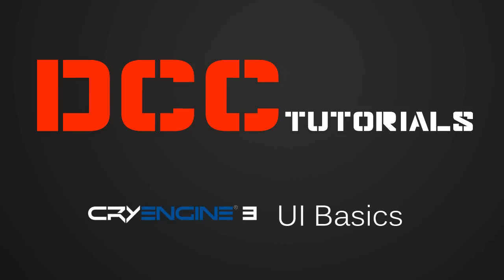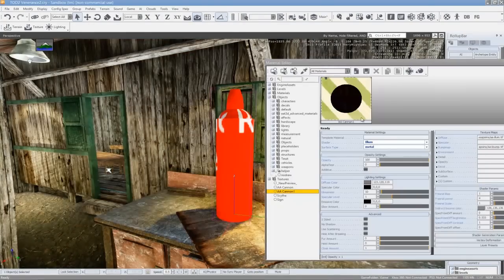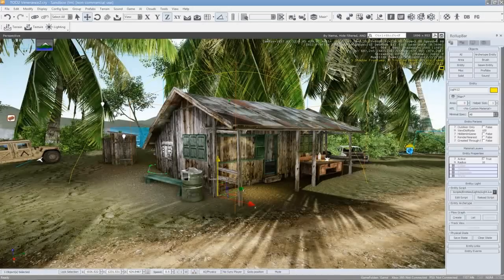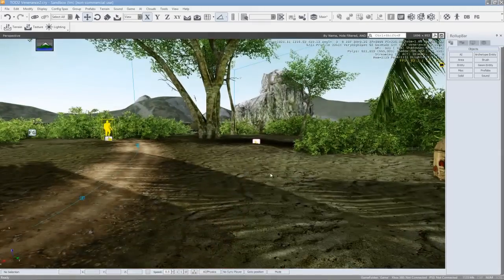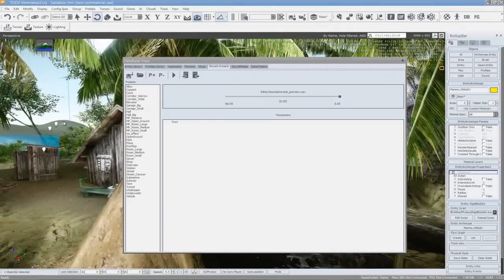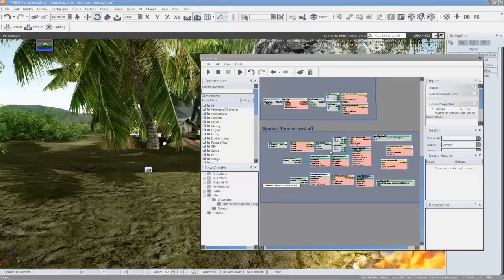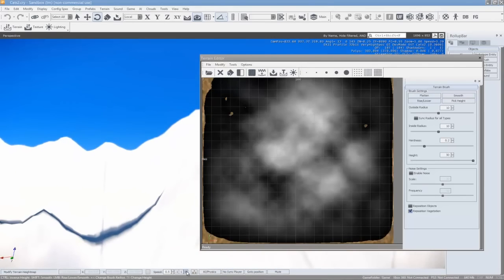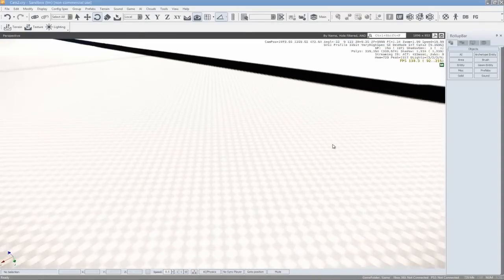Intro to Cryengine 3- UI Basics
This tutorial is designed to get you acquainted with some of the basic tools and functions of Cryengine 3.
There are no project files for this lesson.